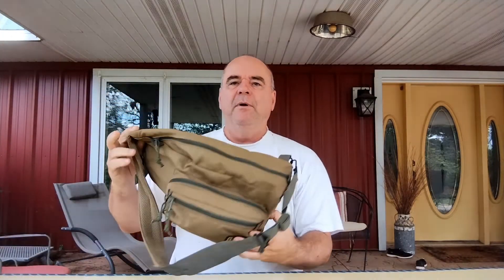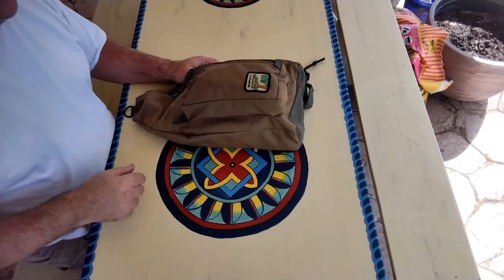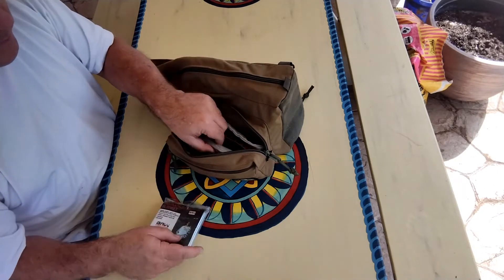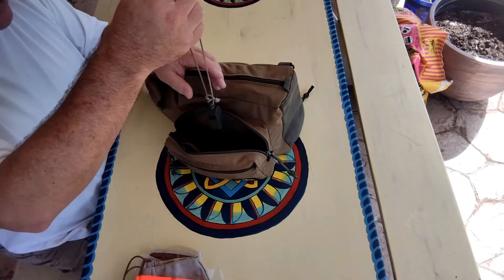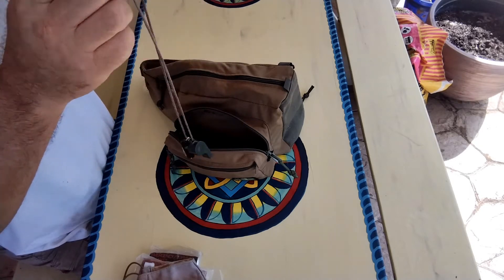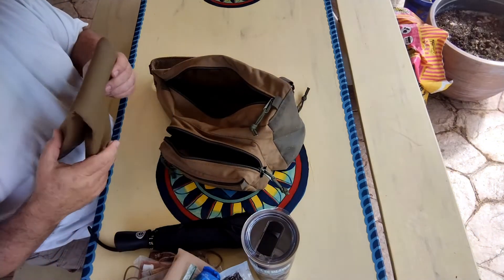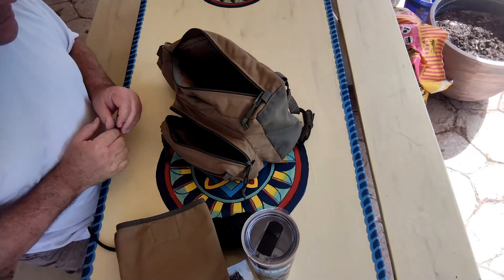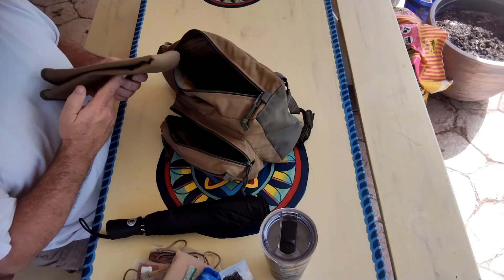What's in my Sling Bag?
Hi Everyone,

Today I'd like to talk about what I carry in my Sling Bag on a typical day visiting my favorite theme park, Silver Dollar City. This is what I'd have as I enter the park for the day. I don't start the day with the bag stuffed full, but often leave with it fairly full of goodies I've bought during the day.

Thanks for stopping by, I hope y'all are having a great day.